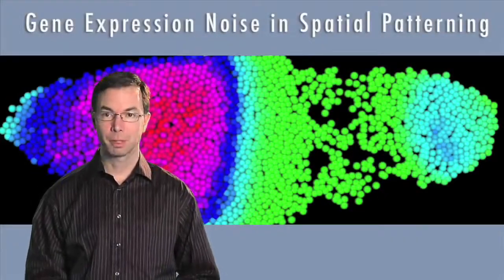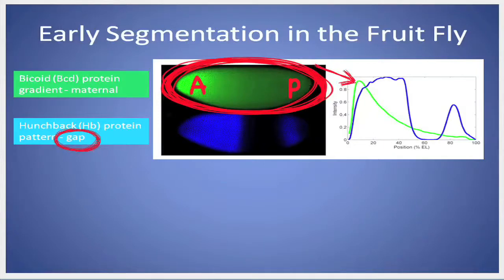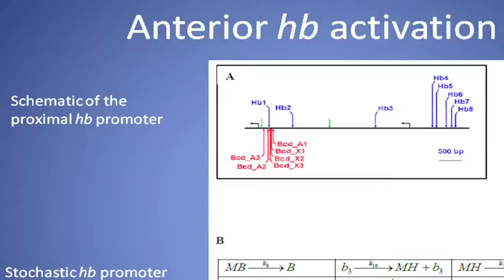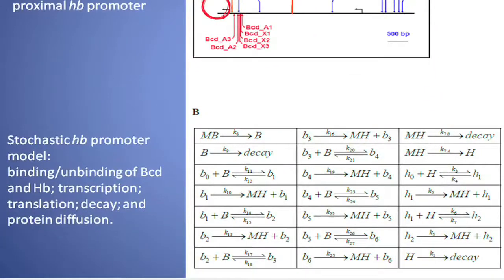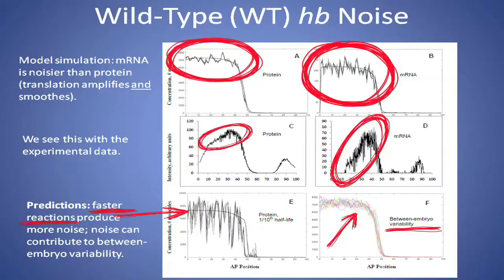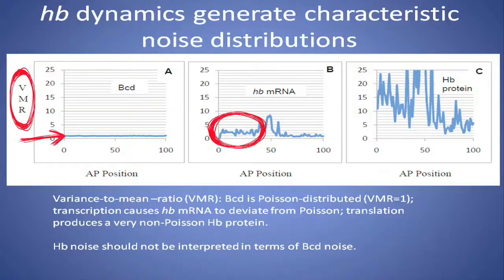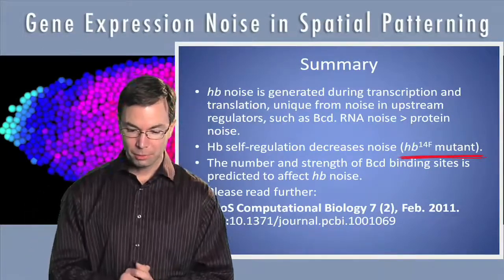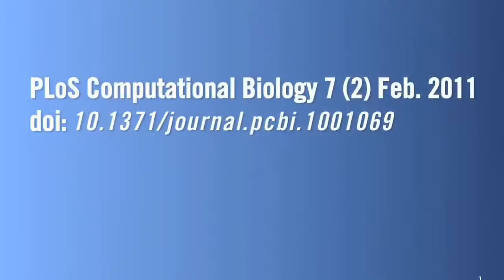Gene Expression Noise.mp4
Gene Expression Noise in Spatial Patterning powerpoint presentation by David Holloway of BCIT, for the  PLos Computational Biology 7 (2) Feb. 2011, doi:10.1371/journal.pcbi.10001069